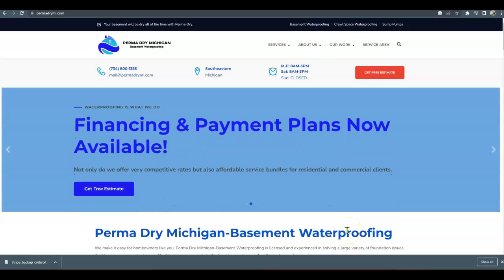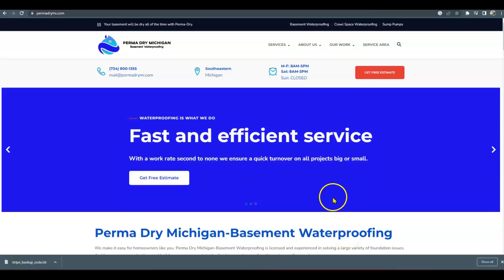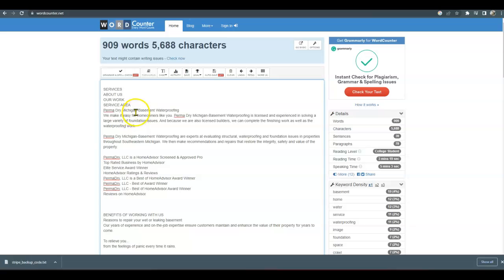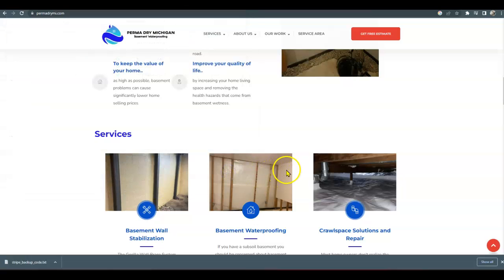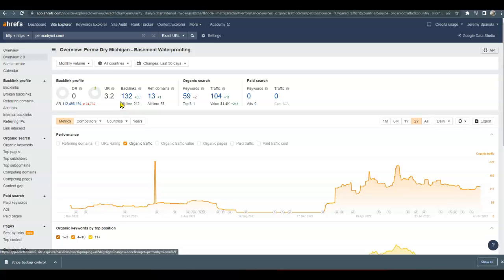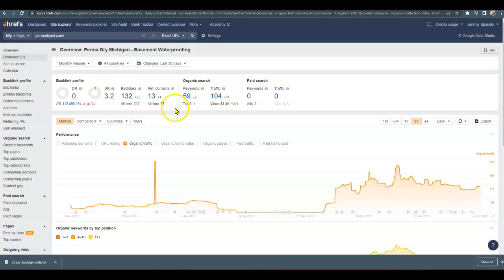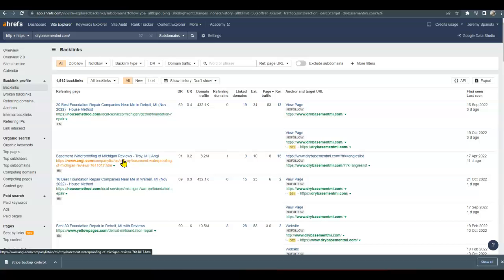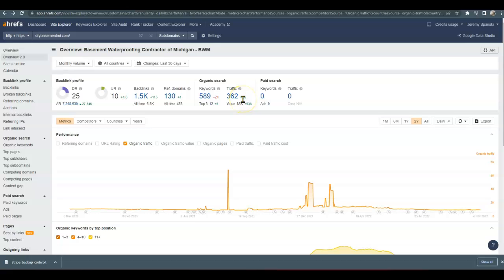PermaDry basement waterproofing ann arbor